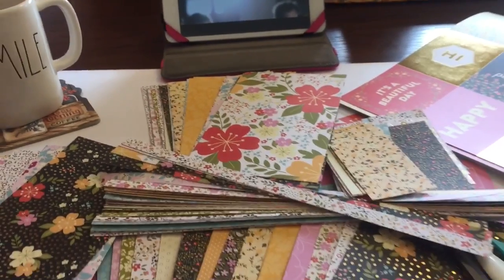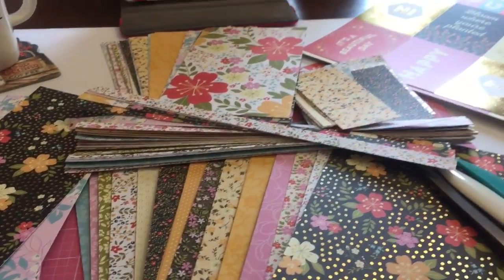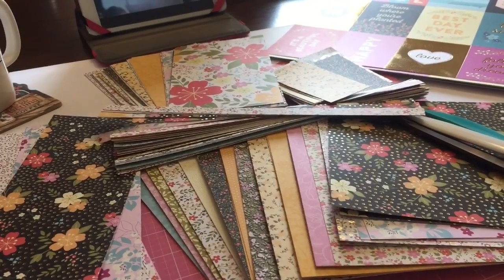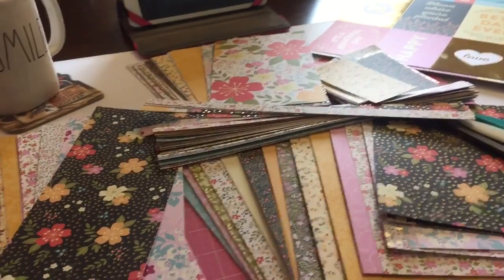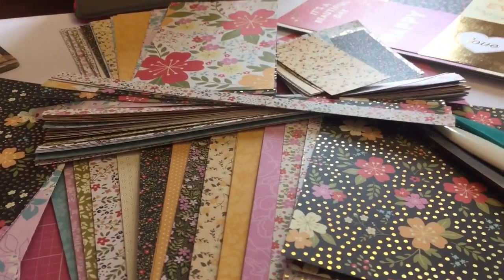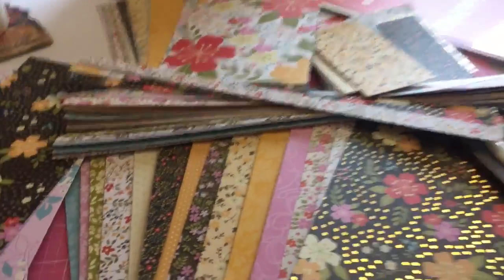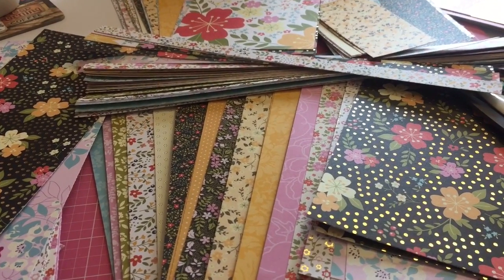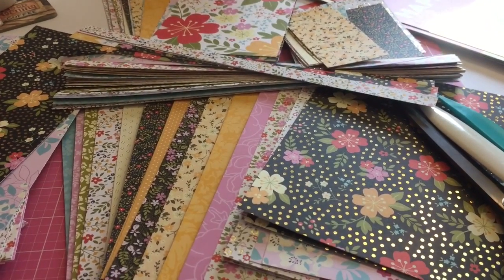2017 Craft Fair Series | New Ideas • Fresh Approach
Hello my craft fair friends!  I am excited to announce my 2017 Craft Fair Series!  I have some new ideas and a fun, new approach this year!  Thanks for joining me!
xo Amber

Paper you're staring at:  Pocket Blossom by DCWV